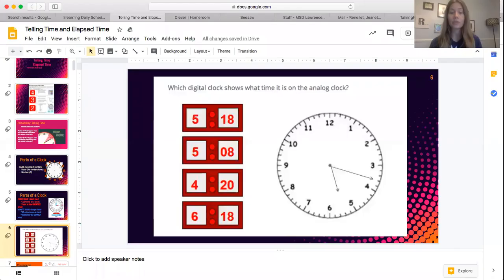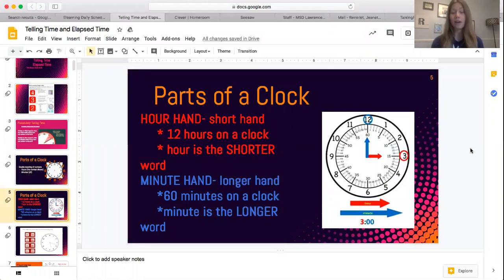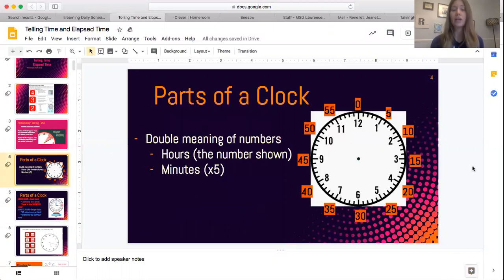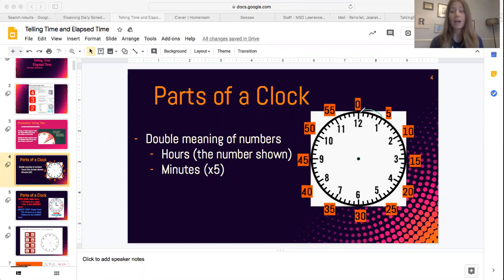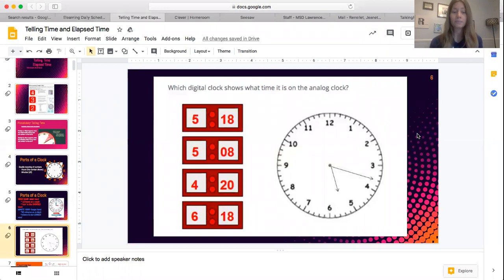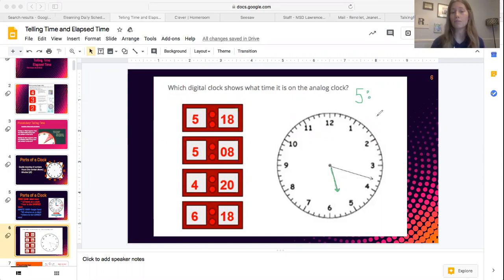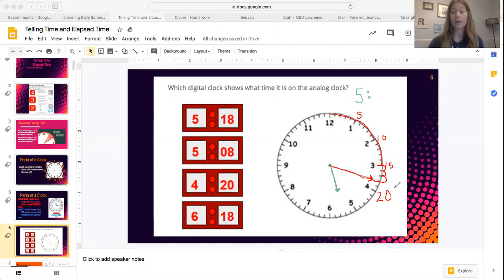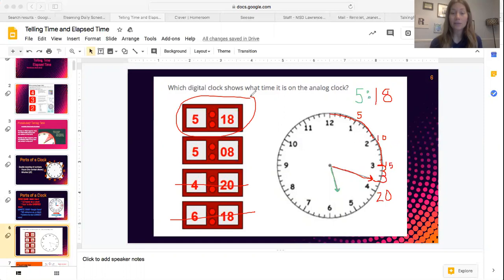Telling Time to Nearest Minute